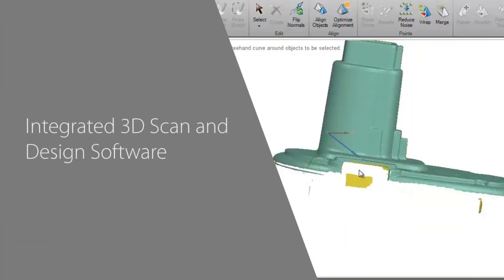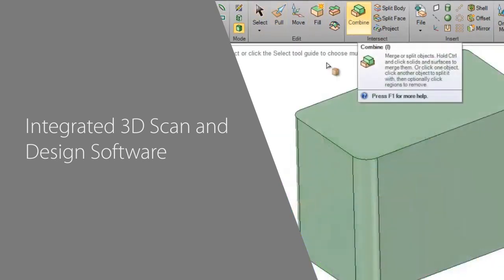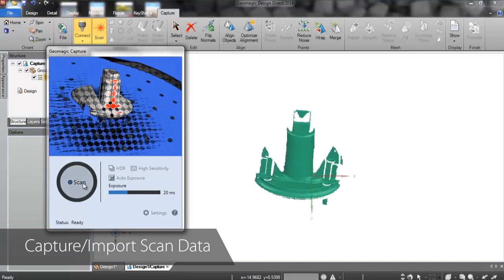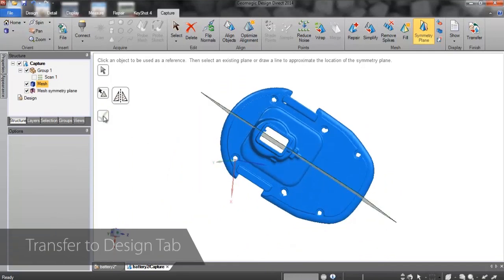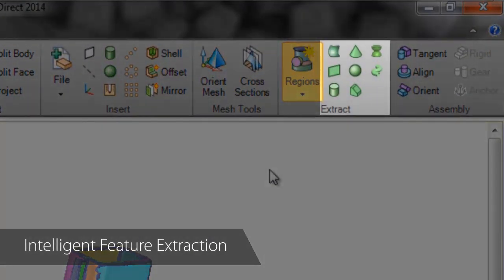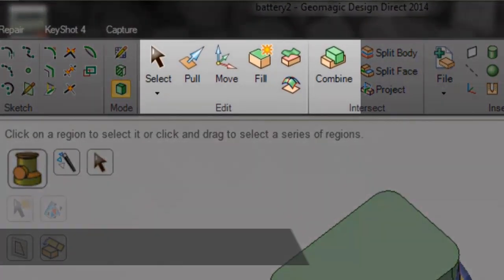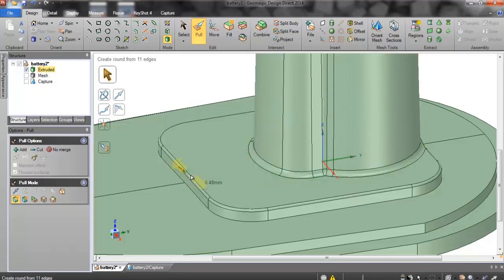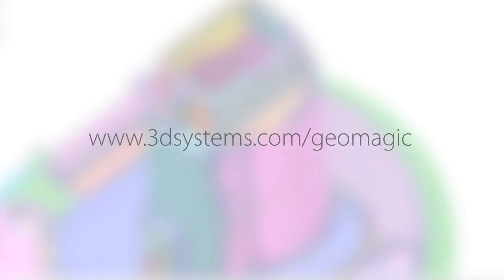Geomgic Design Direct Overview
Geomagic® Design™ Direct (formerly Geomagic Spark®), the only 3D application of its kind, seamlessly combines live scan data processing, CAD design, robust 3D point and mesh editing, assembly construction, and 2D drawing creation in one complete package.

Geomagic Design Direct features the industry's most powerful scan data processing and editing tools inside of a native, comprehensive direct modeling CAD package. This combination of industry-leading CAD functionality and 3D scanning ushers in a new scan-in-CAD design paradigm that can ultimately refine product development windows, catalyze process efficiency, facilitate collaboration and bring products to market faster.